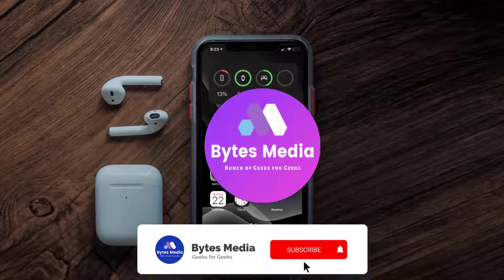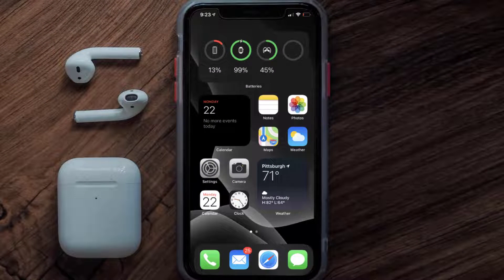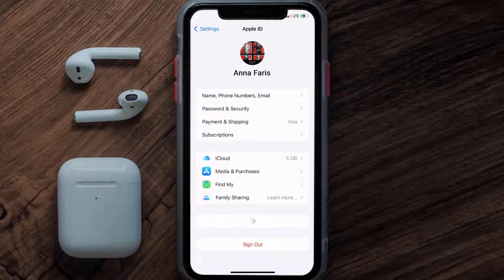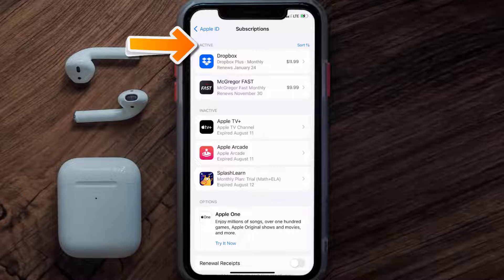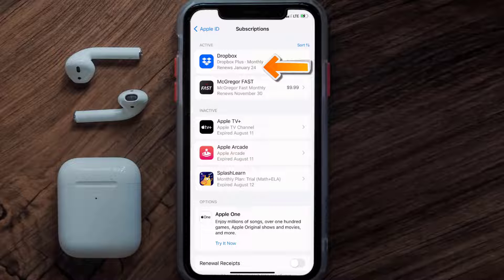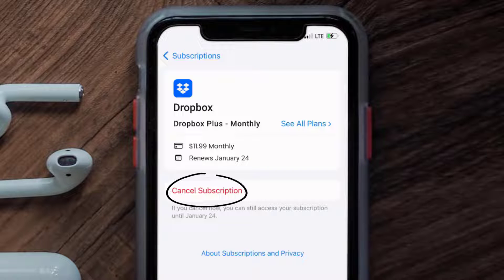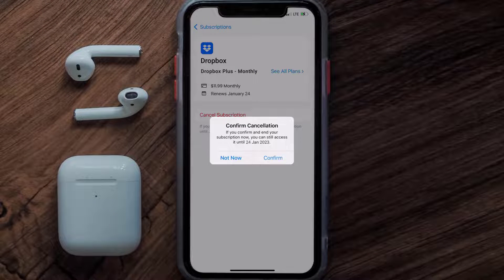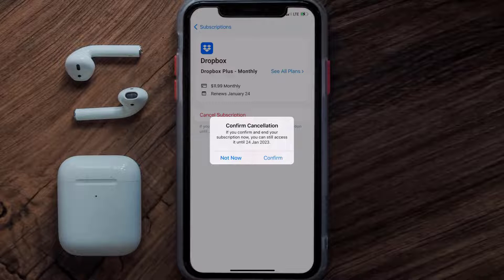How to Cancel Dropbox App Subscription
In this video, I'll show you How to Cancel Dropbox App Subscription. This is the easiest and fastest way to Cancel Dropbox App Subscription. Make sure you watch until the end of this video to find out How to Cancel Dropbox App Subscription on iPhone. These methods work on iOS 11 as well as iOS 12, iOS 13, iOS 14, iOS 15 and iOS 16. Hope you enjoy!

Video Parts:
00:00 Intro: How to Cancel Dropbox App Subscription
00:07 Canceling Dropbox App Subscription
01:01 Outro: Ending

Topics Covered:
Bytes Media
how to
how to cancel Dropbox subscription on phone
how to cancel Dropbox subscription on iphone
how to cancel Dropbox subscription
how to cancel Dropbox on app
how to cancel Dropbox subscription through apple
can i cancel my Dropbox subscription
how to cancel Dropbox membership
how to cancel Dropbox membership on app
Dropbox App
Dropbox
app
ios